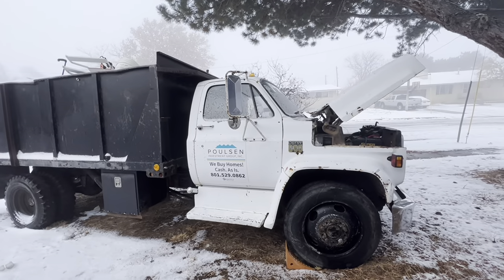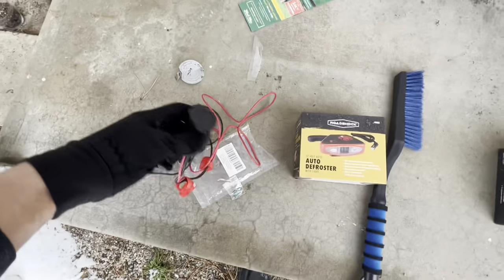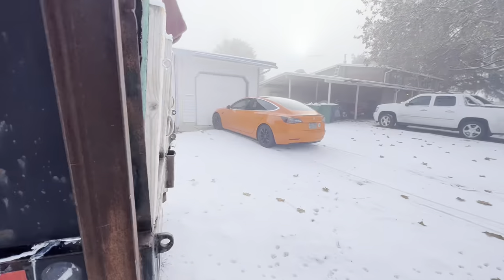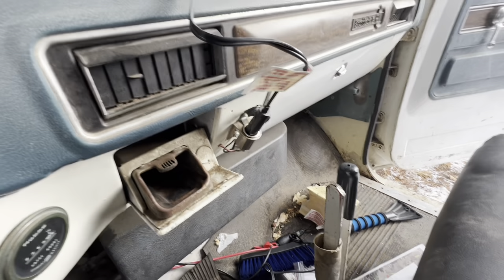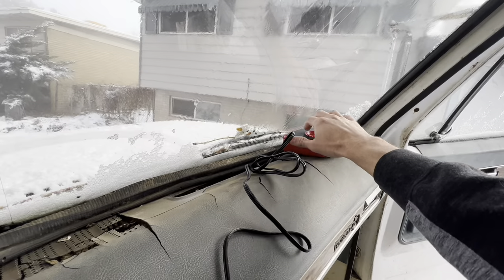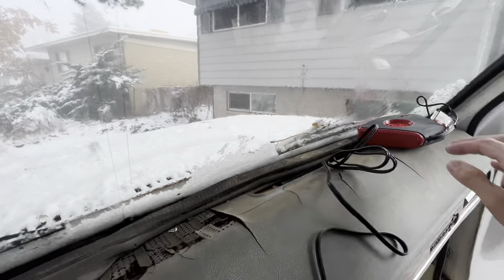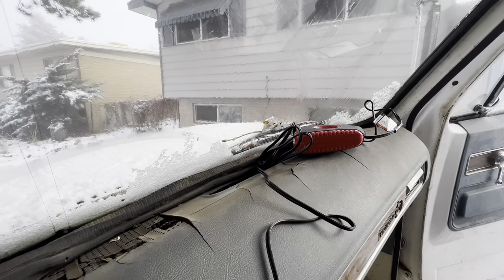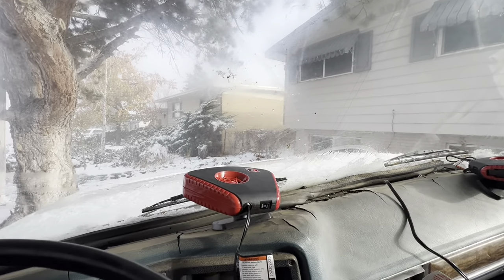Plan B for heating a vehicle.